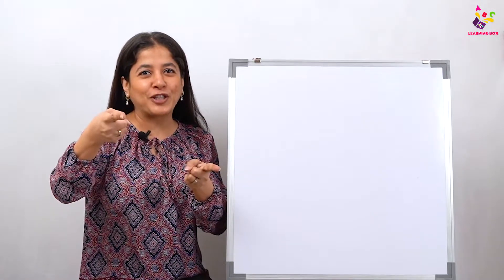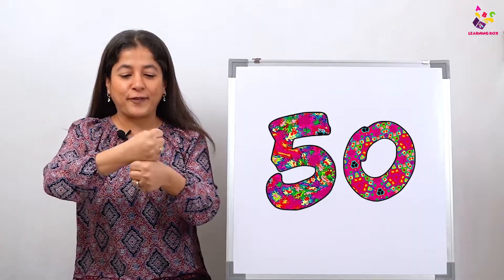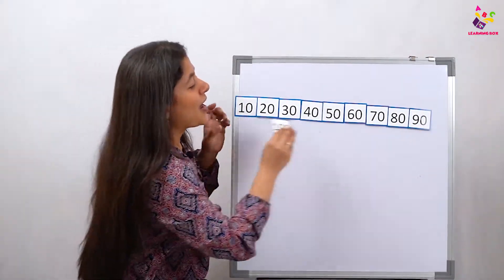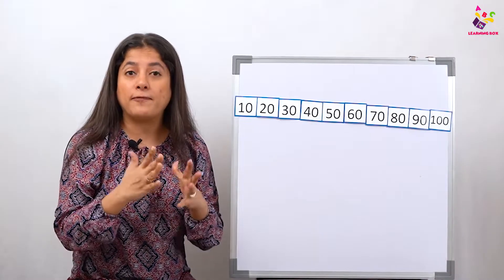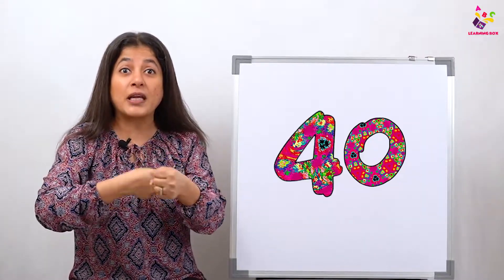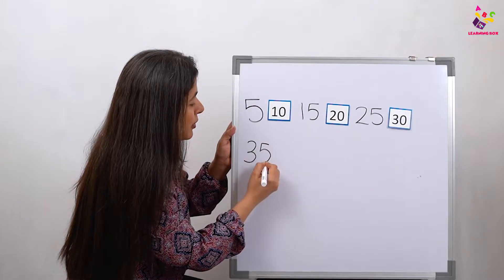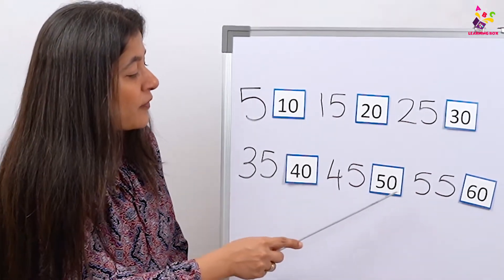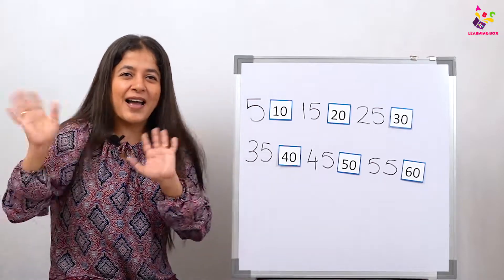Practice Skip Counting | 10's & 5's | Maths | Nursery Rhymes | Preschool Learning | Learning Box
Practice Skip Counting | 10's & 5's | Maths | Preschool Learning | Nursery Rhymes | Pre-Primary | Online class | Nursery Class | Learning Box | Letter Aa | Phonics Sounds | Kids Learning in English | Puntoon kids - learning box